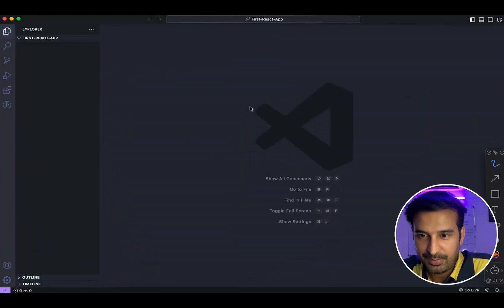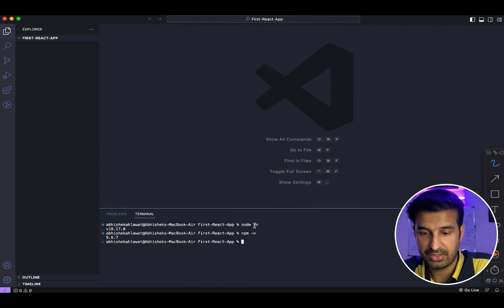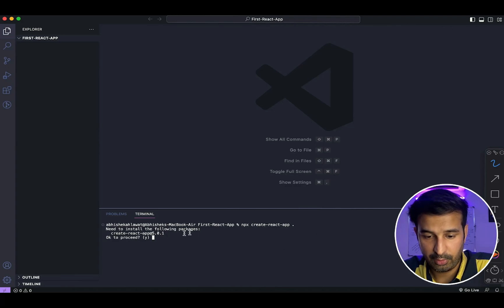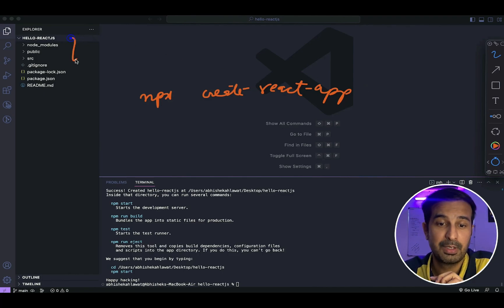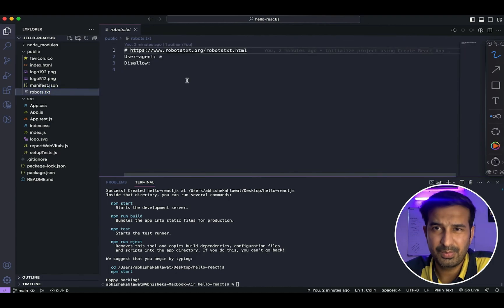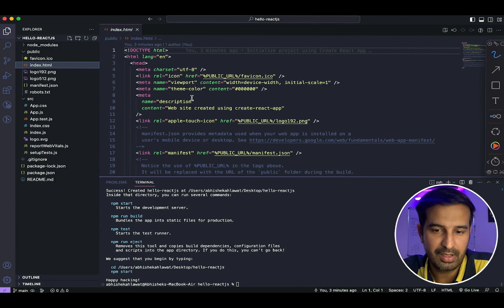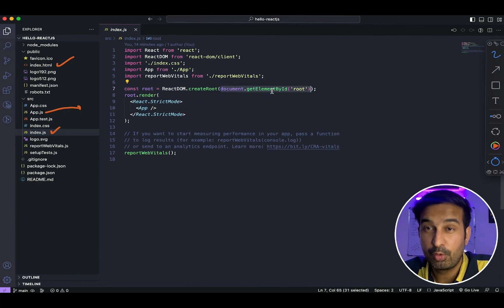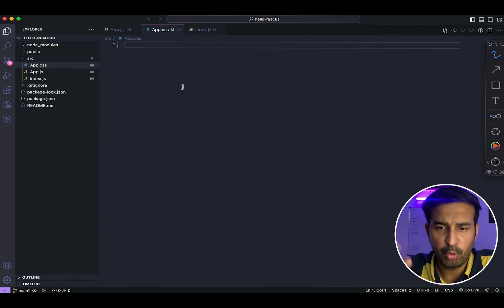React Project Setup 😃 Creating first Project 🤯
If you aspire to become a Web developer in 2023, and you want to take the JavaScript way, then you must learn ReactJS.

ReactJS library is one of the most popular libraries for creating Web applications.

Because a lot of beginners want to learn ReactJS, so I thought, let's create a beginner-friendly ReactJS tutorial, where I will explain every small thing related to ReactJS that every web developer using ReactJS should know.

This is the best ReactJS tutorial in 2023, covering all the latest styles for ReactJS application creation, and all the latest features.

So if you are a beginner who wants to learn ReactJS, watch the video till the end because there are a lot of concepts that I have covered in this video.

What I have covered in this video:
1:08-2:54  Install NodeJS and NPM
2:55-3:38  What is npm and npx?
3:39-6:14  Create React project
6:15-8:07  Introduction to project structure
8:08-8:48  Running the React App
8:49-13:40  Understanding the Code and Writing Hello World code
13:41-14:42  The End

reactjs jobs
reactjs career